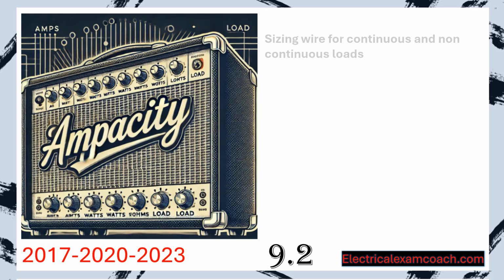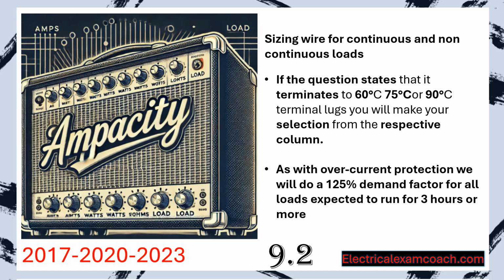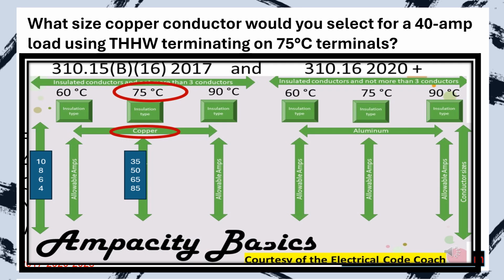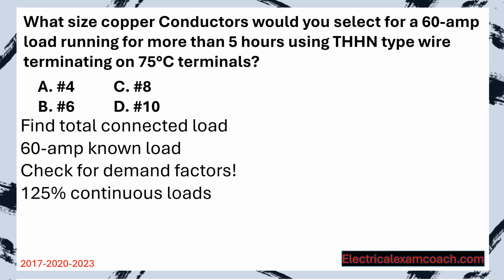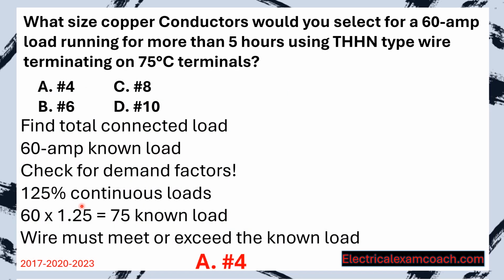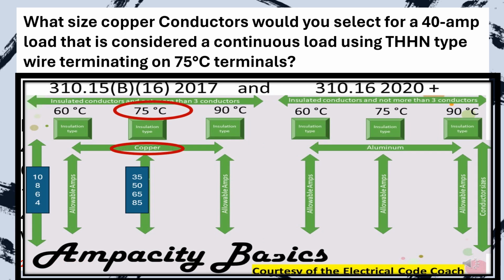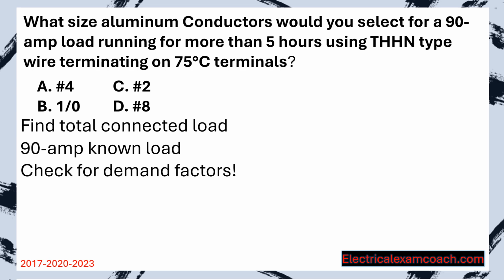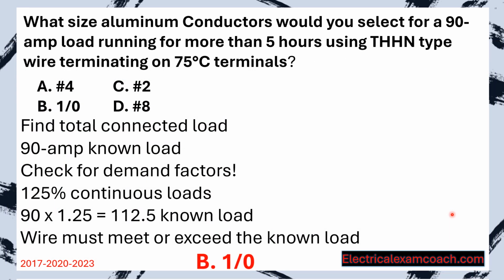Lesson 9.2 Ampacity. Master Journeyman Electrical Contractor Exam Prep Calculations Portion